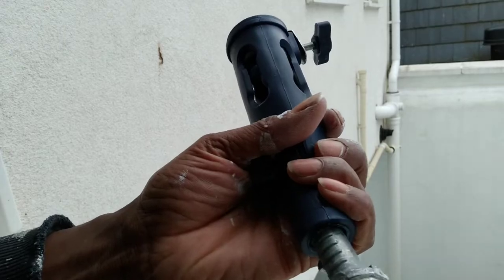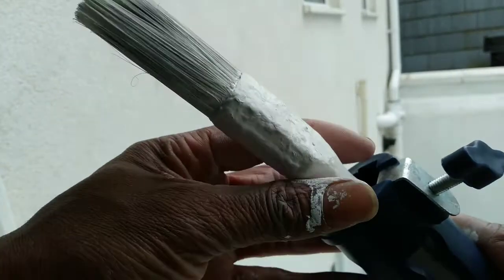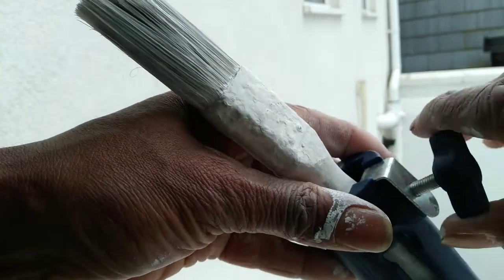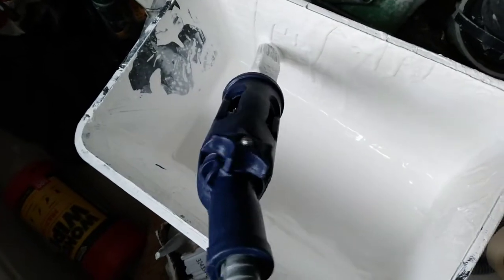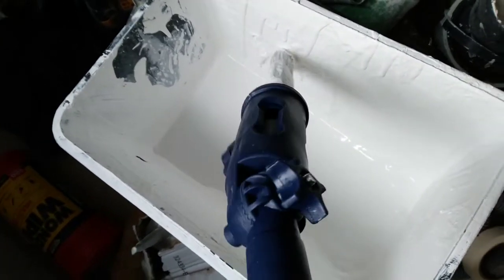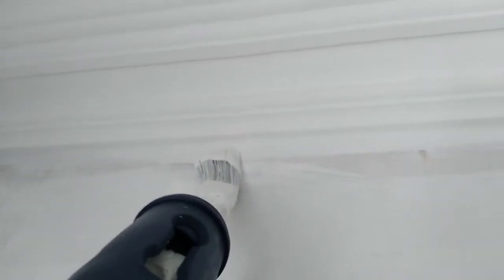High Reach Paint Brush tool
A great little high Reach paintbrush tool for reaching up high to paint something without a ladder.

slight different model in this link but in my opinion, this one is better

Tip Jar Below. THANKS FOR YOUR TIP FOR THE CAUSE